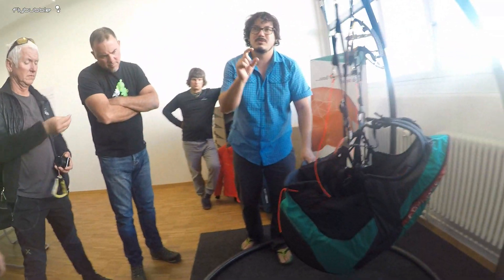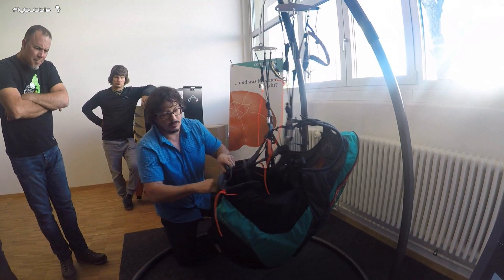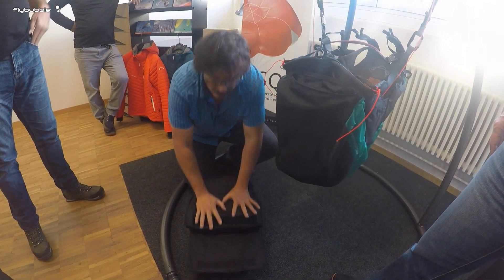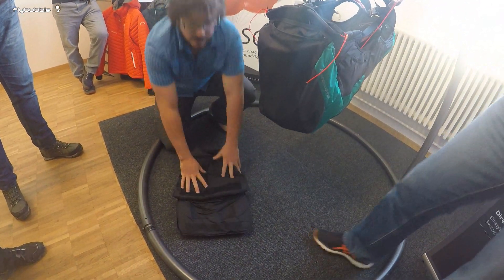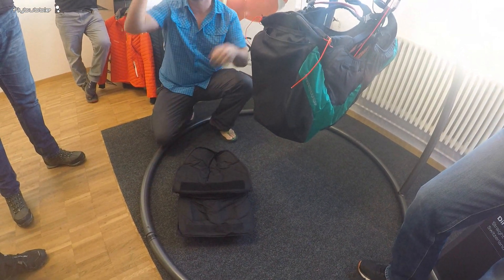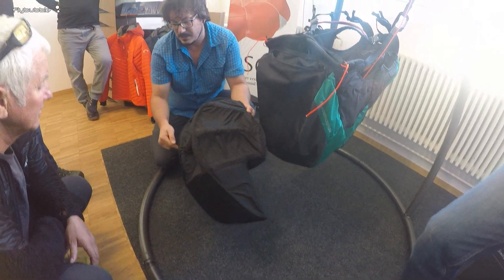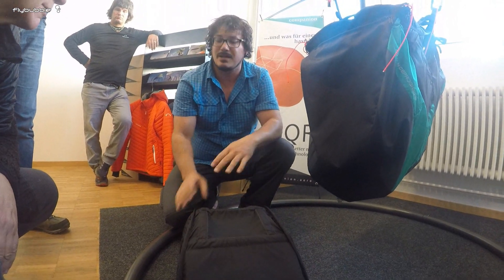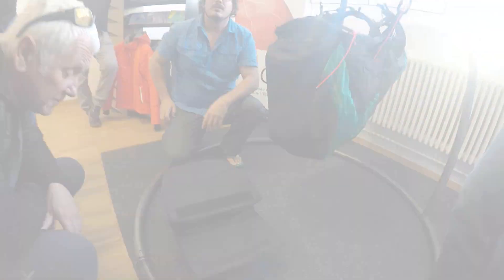Advance PROGRESS 3 (Reversible Paragliding Harness) Walkthrough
Bruno from Advance Paragliders takes us through the new features of the Progress 3 reversible paragliding harness.

Note: Sorry about the sound and lighting being subpar in this video. We weren't planning to make a video of this, but the presentation was so interesting we thought it was worth publishing and so did the best we could with the handheld footage. Hope you find it useful. It is subtitled, so switch those on and you can understand what Bruno is saying.

Music under licence UPM France
UPM KT332:23 Join Us [Gagel, Barry]